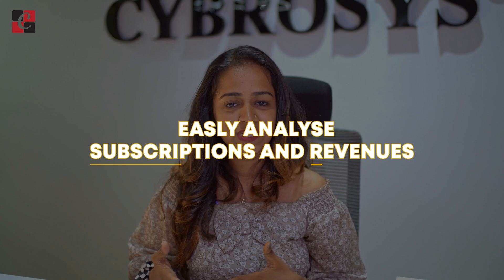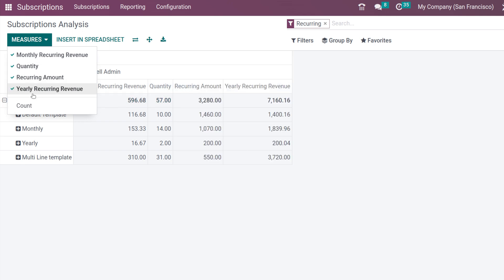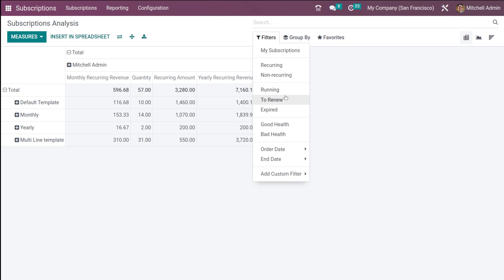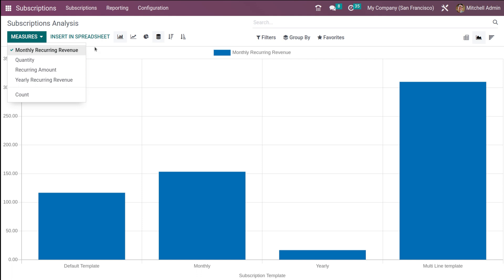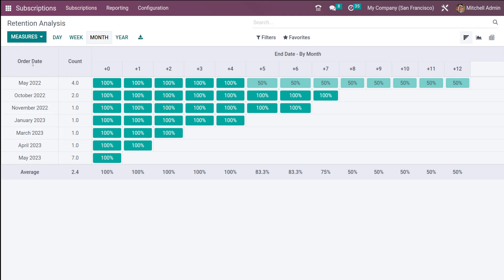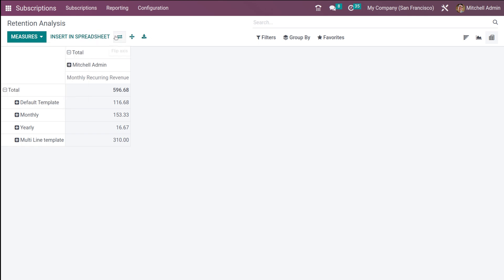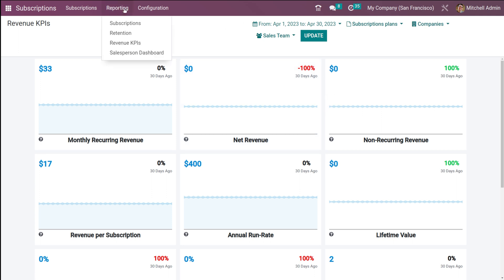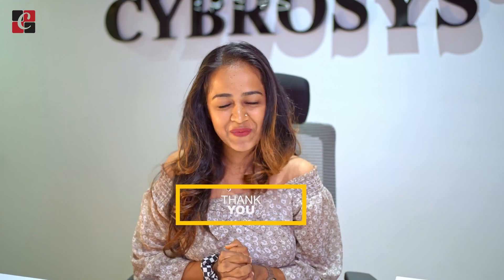Reporting in Odoo 16 Subscription | Odoo 16 Functional Videos | Subscription Management Module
Subscription management is an integral part of the business as it helps you to maintain frequent contact with your customers. So it is important to maintain track of your subscription.

The revenue generated from subscriptions and the amount spent on retention, revenue earned by each employee and much more has to be analyzed clearly.

Odoo 16 Subscription module helps you in maintaining all your subscription procedures as well as helps you to generate statistical reports of subscription revenue.

This will help you to keep track of subscriptions and helps you in planning for the future. Managing subscriptions and analyzing subscriptions with Odoo 16 helps you to save a lot of time and saves a lot of money too.